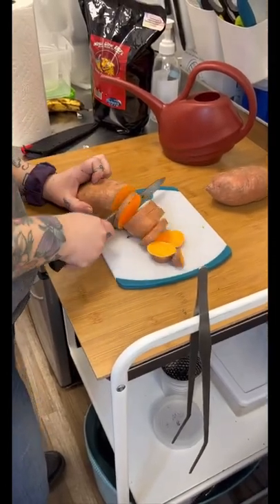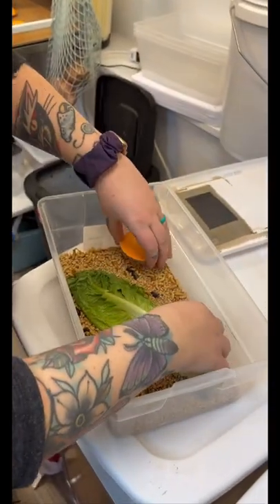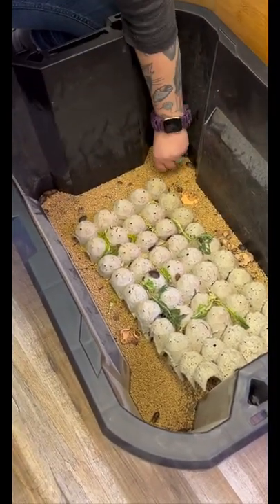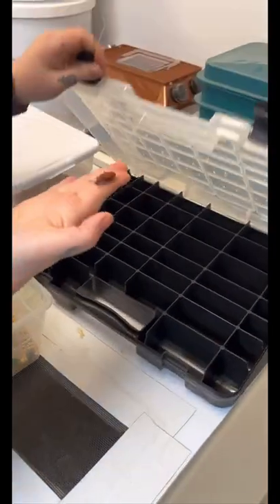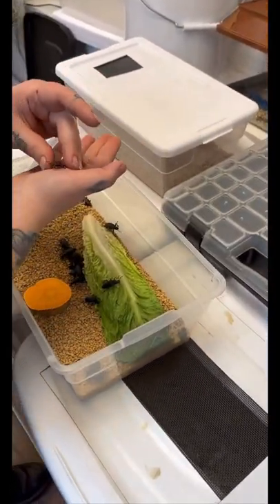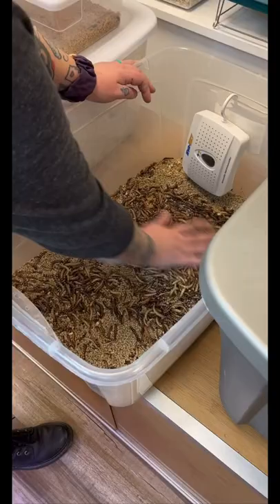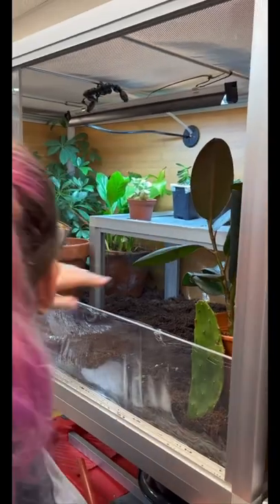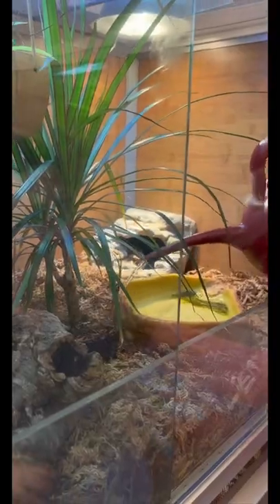Reptile Room Routine FINAL Part! 🦎